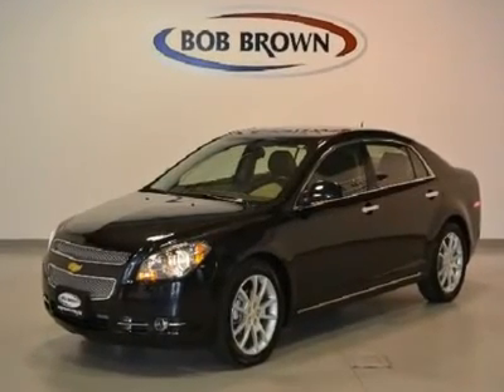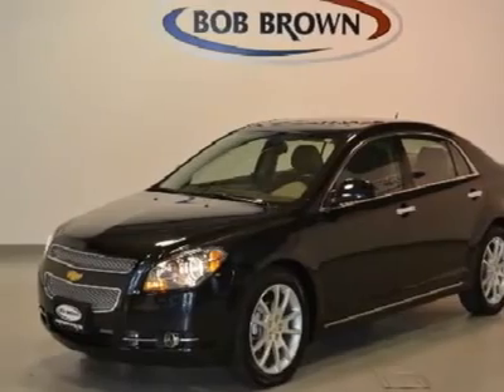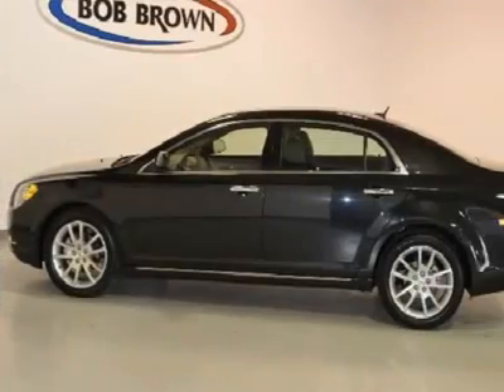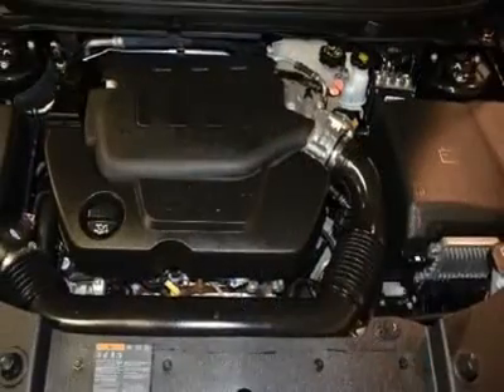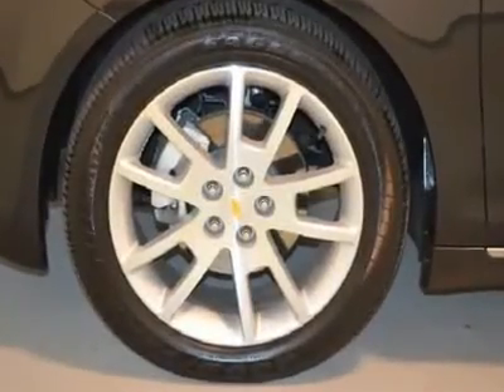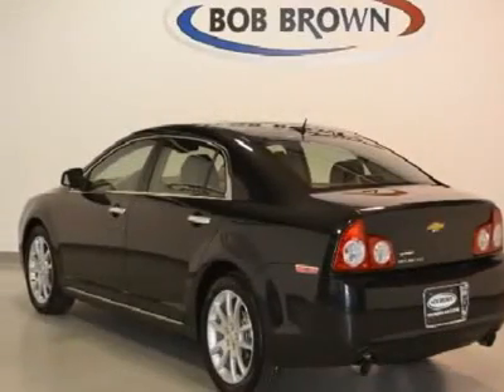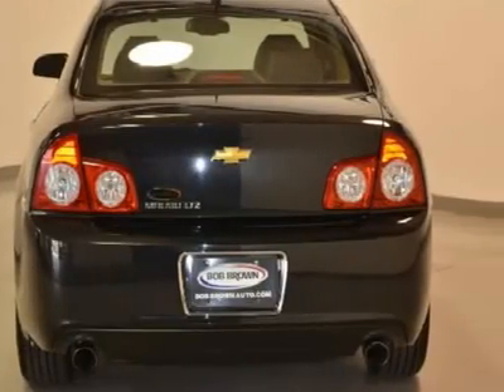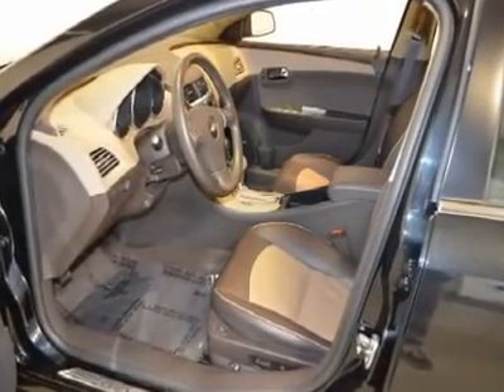2011 Chevrolet Malibu - 4dr Car Des Moines Iowa P393911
2011 Chevrolet Malibu LTZ - $22537

LIKE NEW this Malibu has a 3.6 liter V6 engine, 18 inch wheels, full power, heated seats, BOSE speaker system, XM radio, sunroof and with the Pre Owned Certification you get 3 months of XM radio and the safety of OnStar for FREE, 100,000 mile 5 year limited powertrain warranty, 12,000 mile 12 month bumper to bumper warranty, 172 point inspection and more!